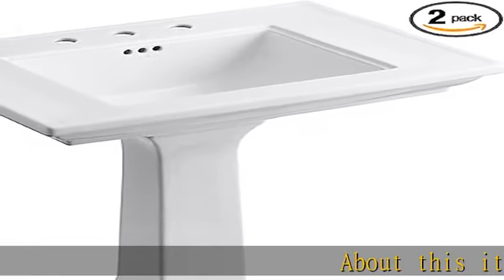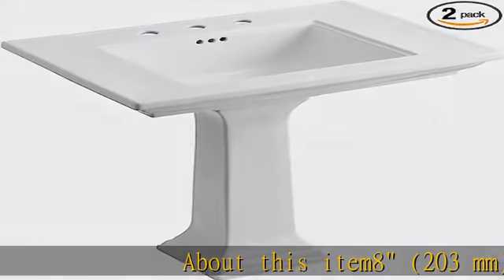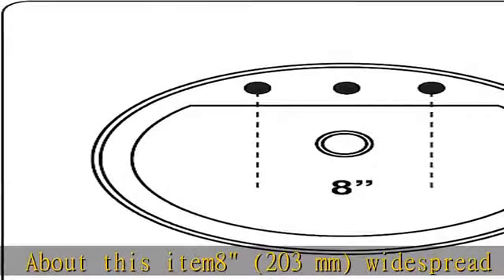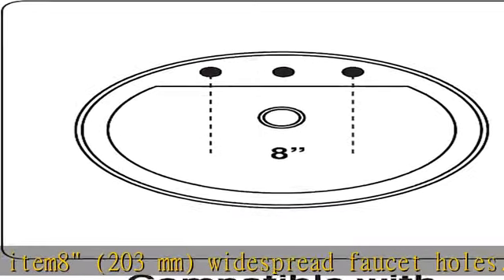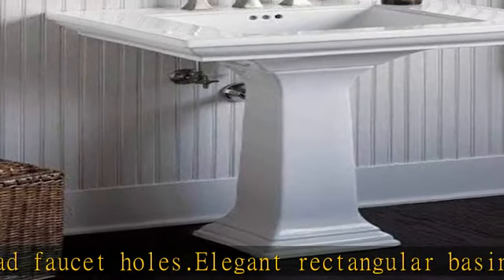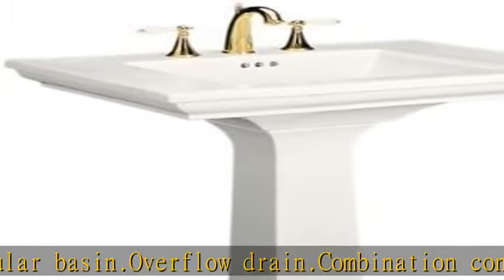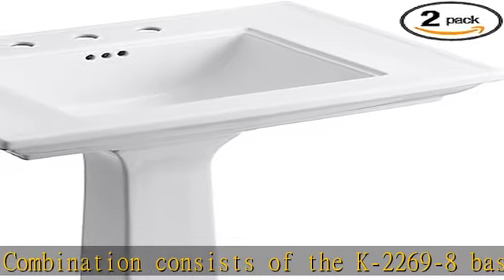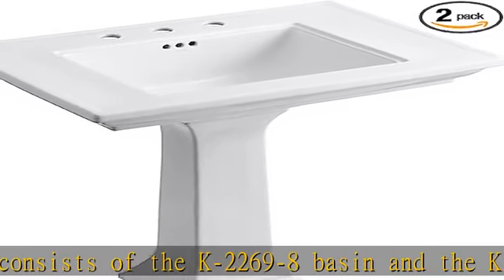KOHLER K-2268-8-0 Memoirs Pedestal Bathroom Sink with 8" Centers and Stately Design, White